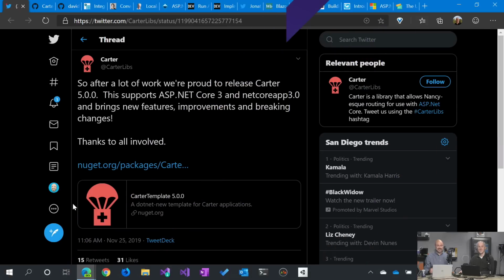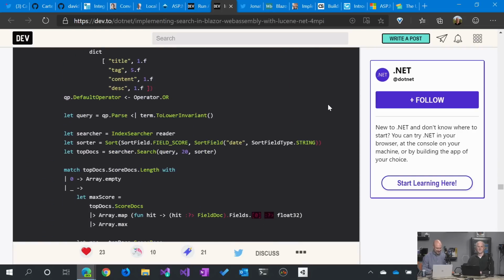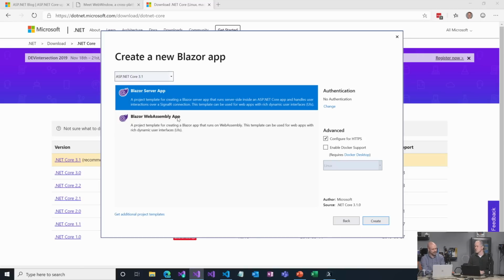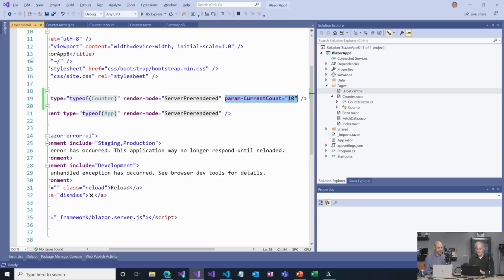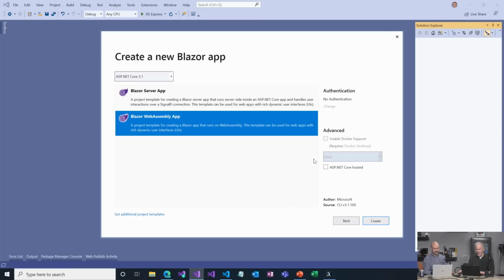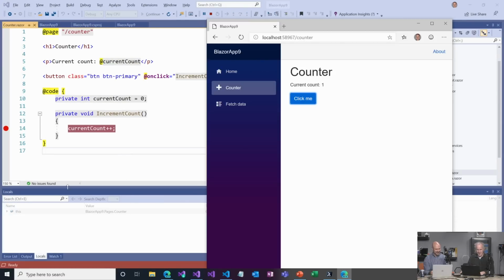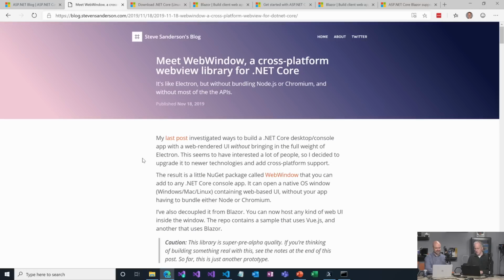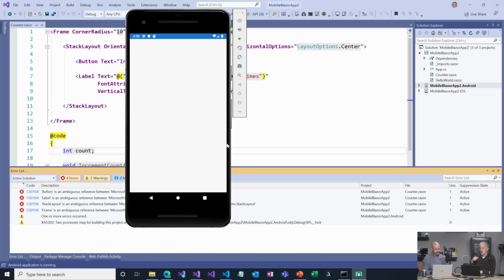ASP.NET Community Standup - Dec 3rd, 2019 - Blazor Update with Daniel Roth